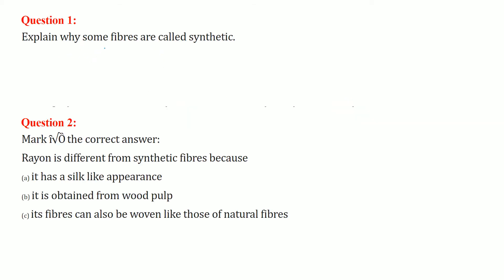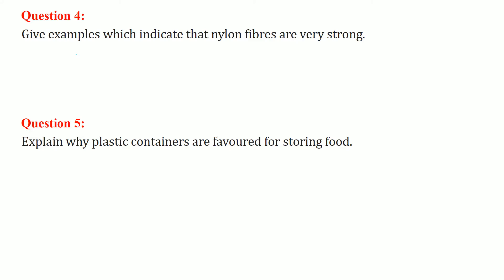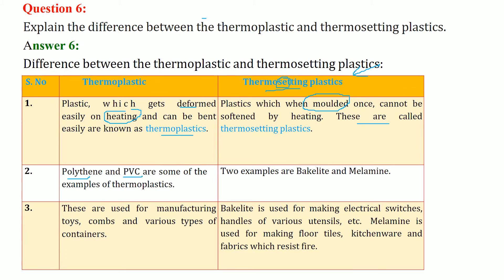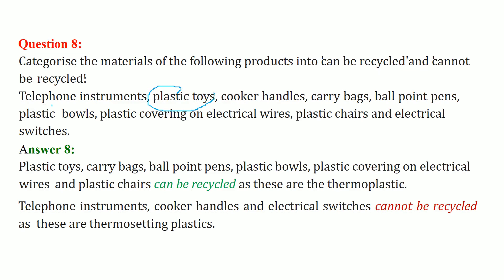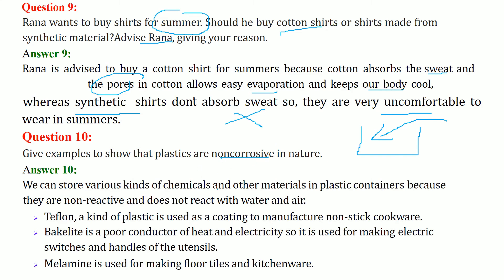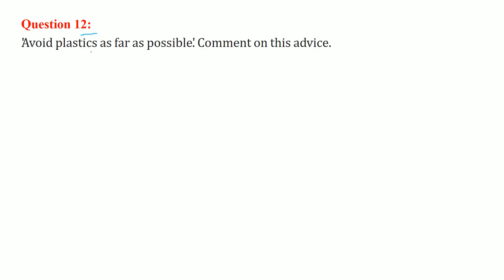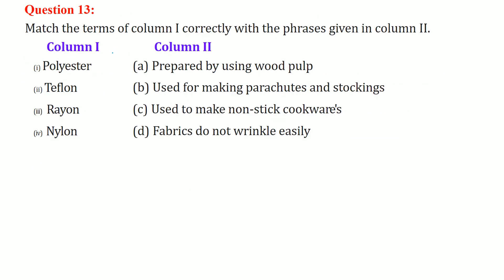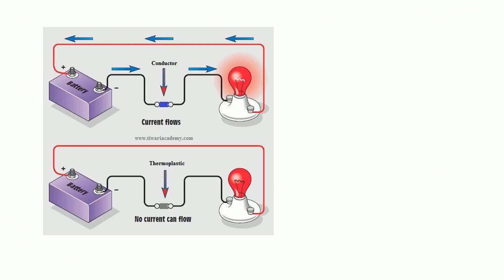Synthetic Fibres and Plastics CLASS 8 SCIENCE NCERT SOLUTIONS CHAPTER 3